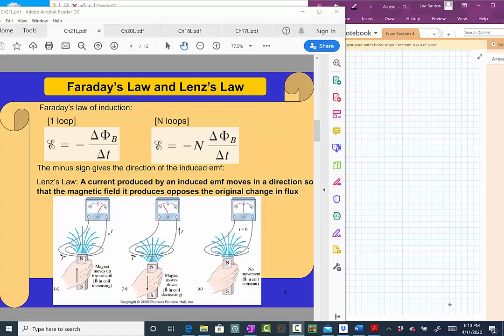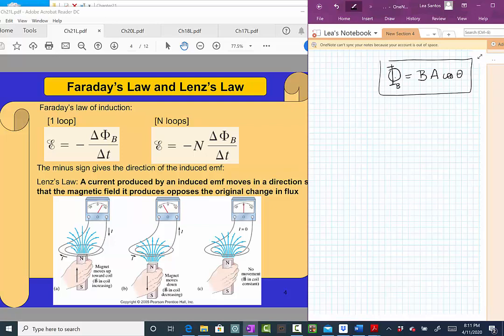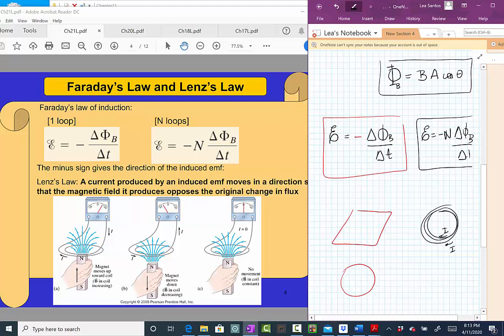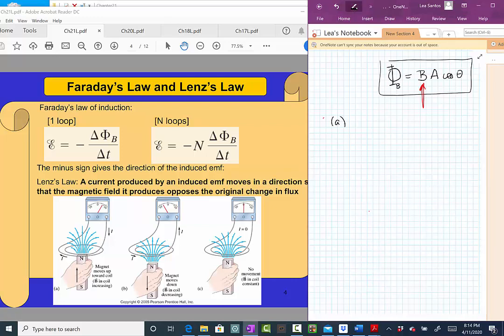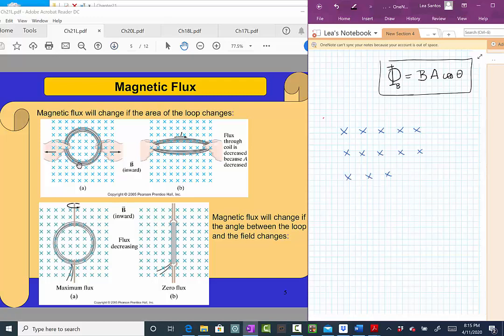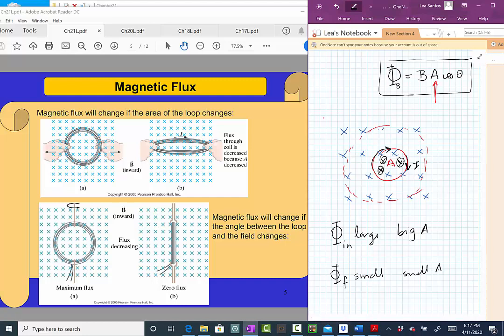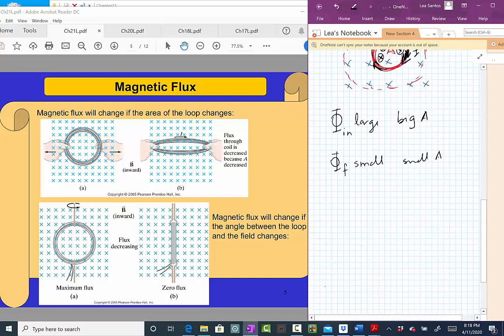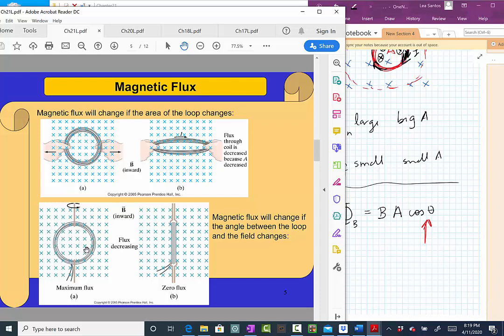Chapter 21 Lecture 06, Magnetic Flux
Change in Magnetic Flux due to Change in Area and in Angle